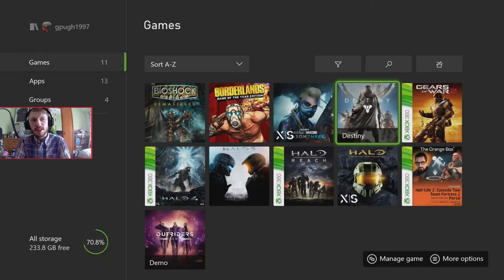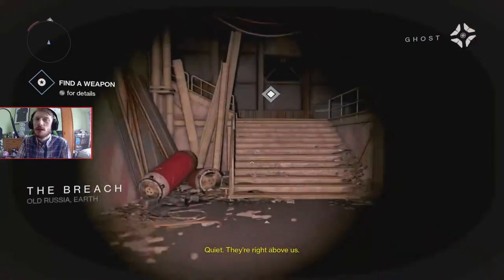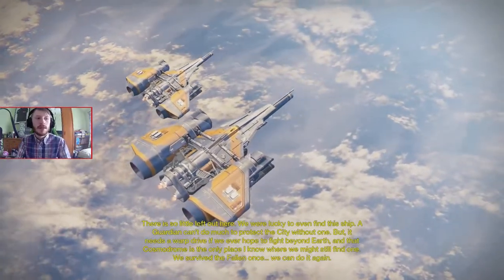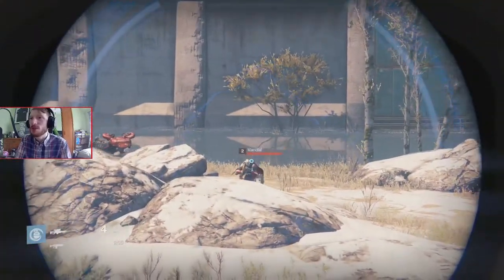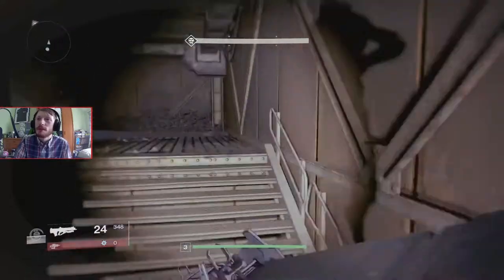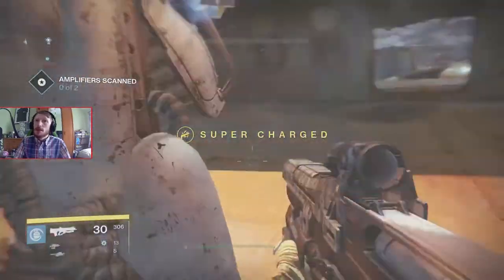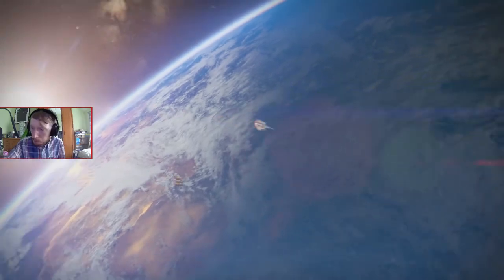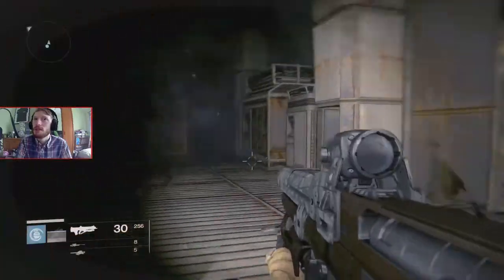Gareth and James Stream - Destiny Co-op (Xbox One/Series X) Part 1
Me and James start up a co-operative playthrough of Destiny, with James playing on Xbox One and myself playing on the Xbox Series X. Stream Date: 3 June 2021